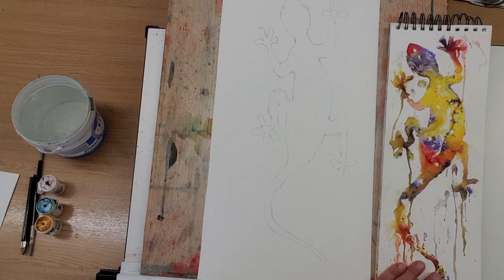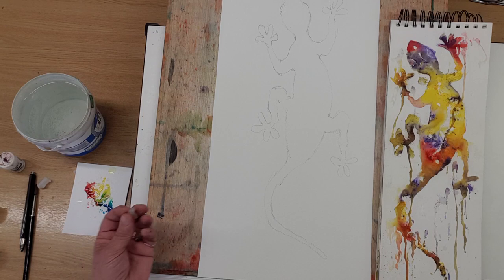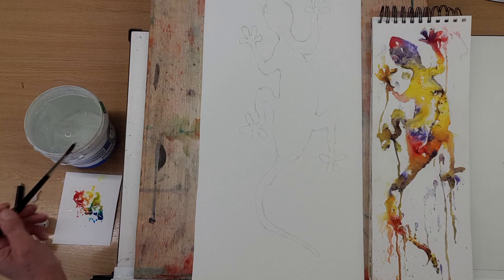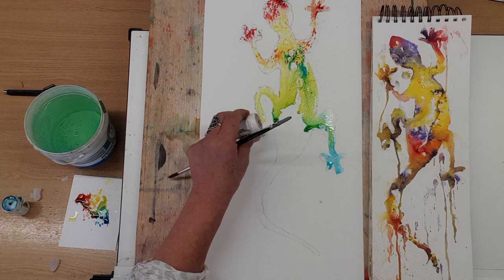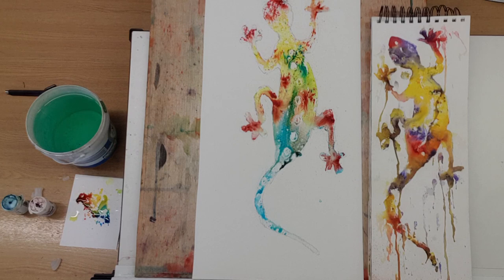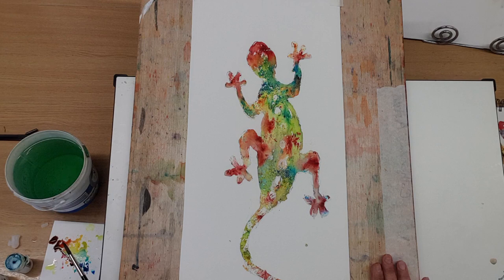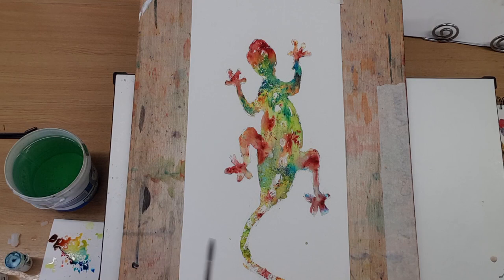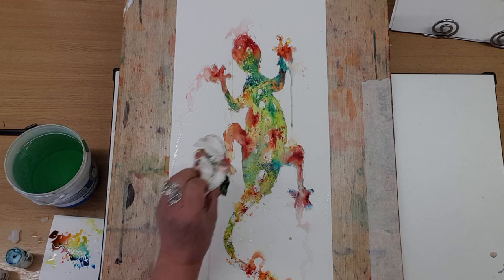How to Paint a Bold and Vibrant Gecko using Brusho!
Let me show you how to paint this quirky colourful Gecko using Brusho. I will guide you through the process showing you my tips and techniques so you can create a beautiful colourful Gecko of your own

About Me:
I am an experienced artist and tutor, with a life-long love of painting and drawing and a passion for nurturing those skills in others. I derive immense pleasure from helping others to discover the endless joys (and occasional frustrations) of painting, and to progress, whether they taking their first tentative steps or are seeking to develop their technique and style.

I conduct demonstrations and run workshops (in watercolour) and also tutor painting holidays both abroad and in the UK.